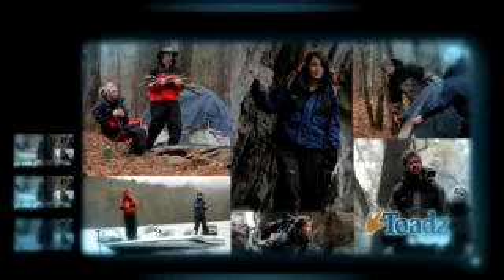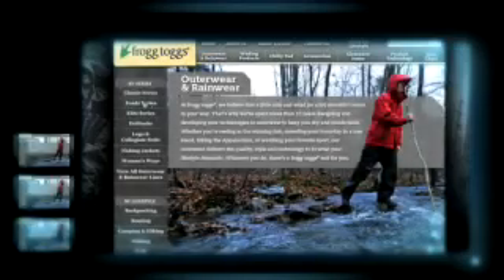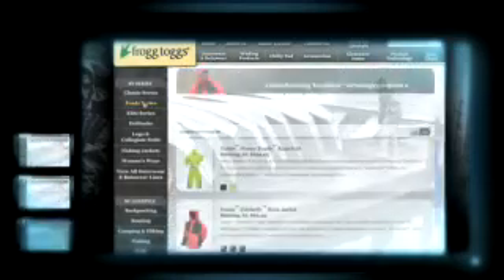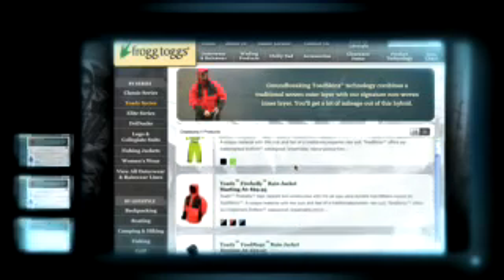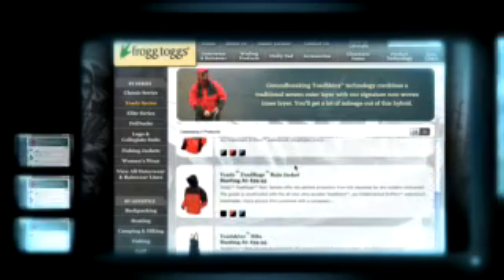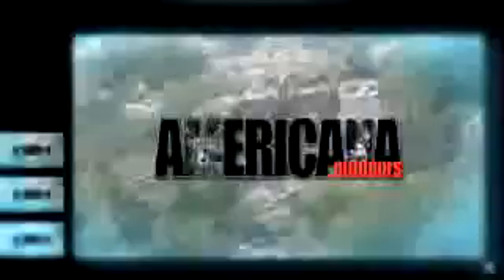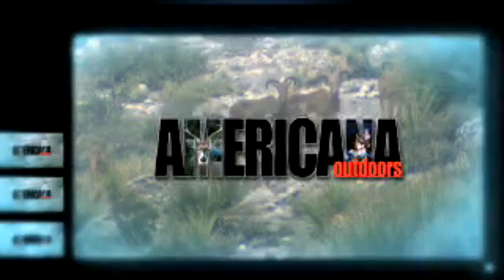PREMIER Rain wear!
Fully sealed and taped waterproof seams
Zippered front closure
Dual storm flap and rain gutter with snap front closure
Adjustable elastic cuff openings
Easy-access hand warmer pockets
Adjustable hide-away hood with drip-free collar adjustments
Adjustable elastic waistband with shock cord and dual cord locks